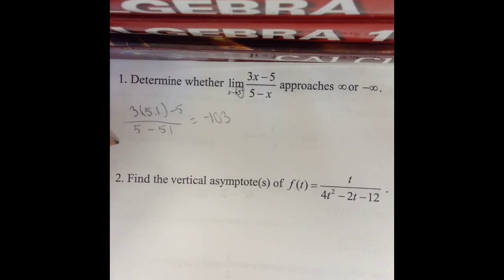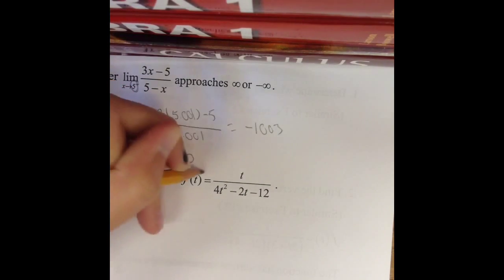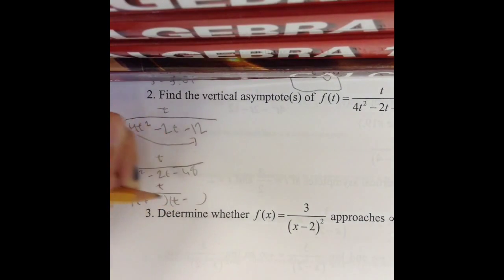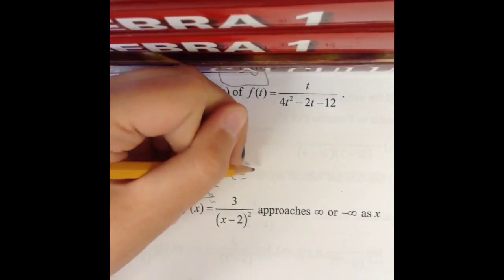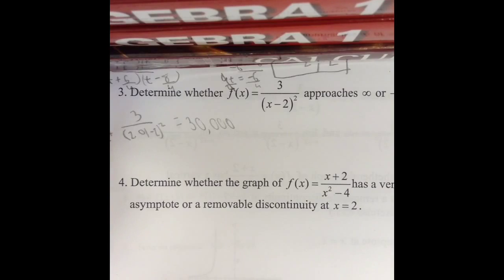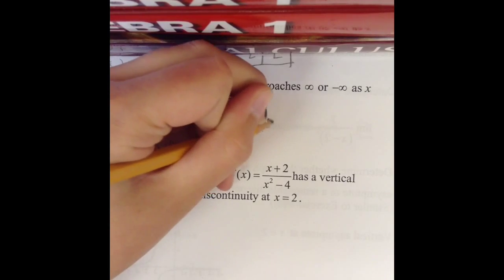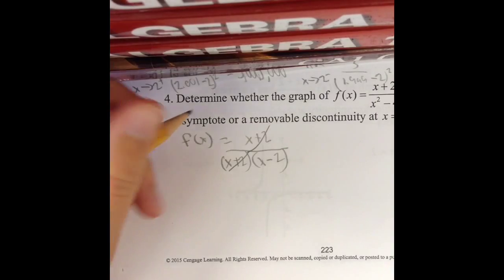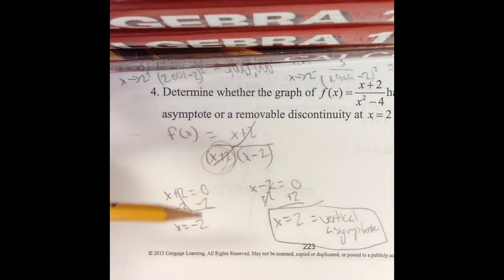2015_AP Calc_Briana & Calli ( page seven)